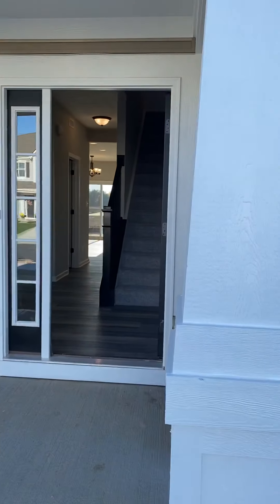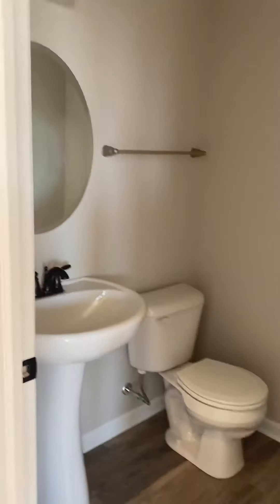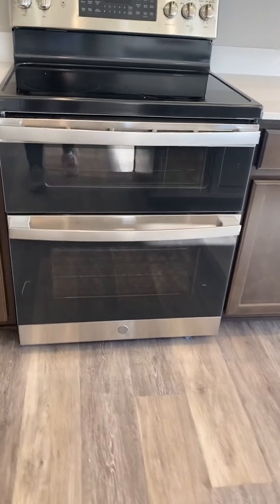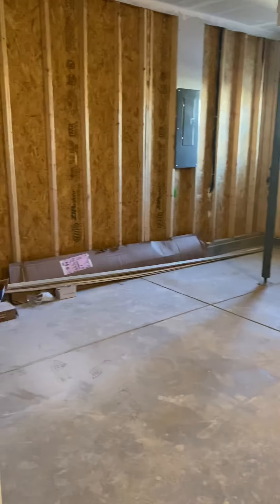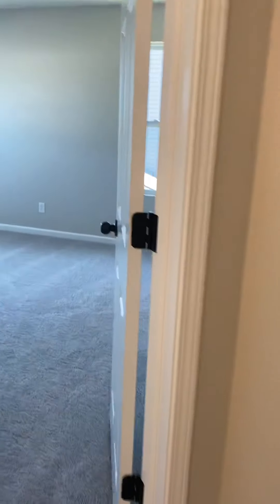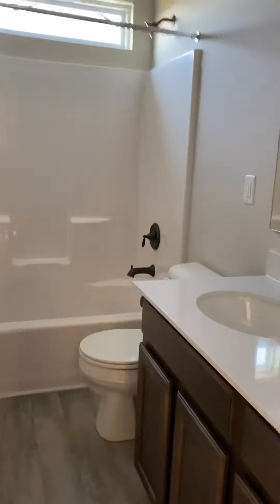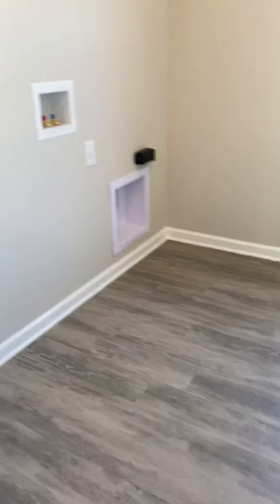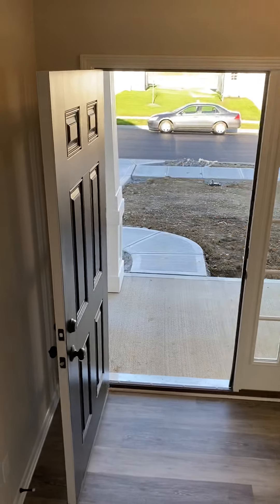M/I home at $342,990